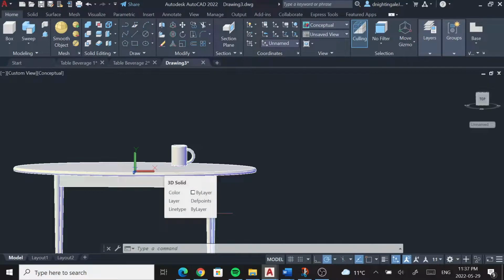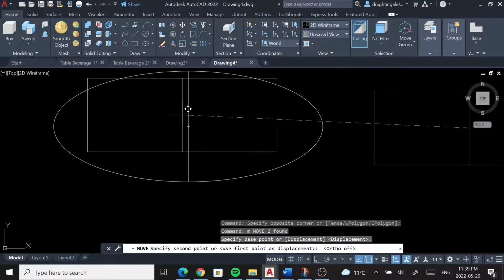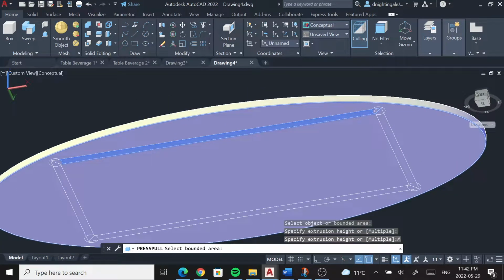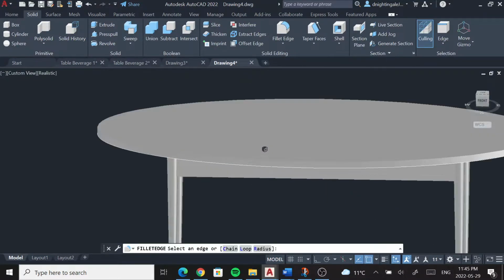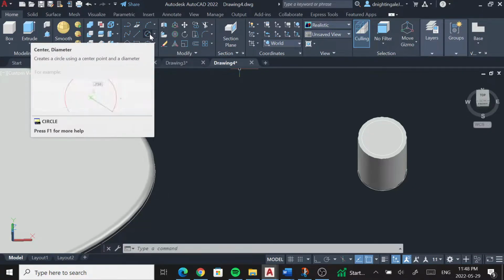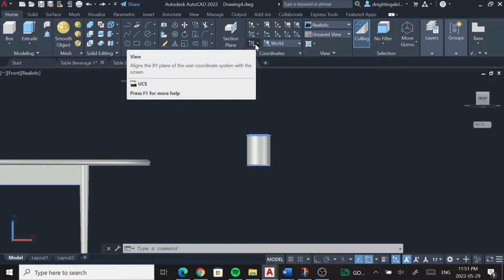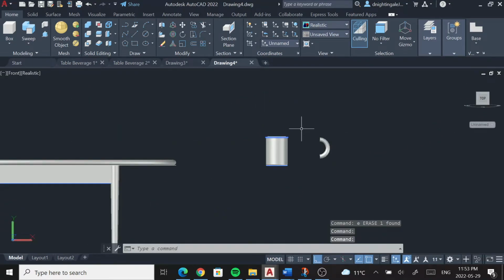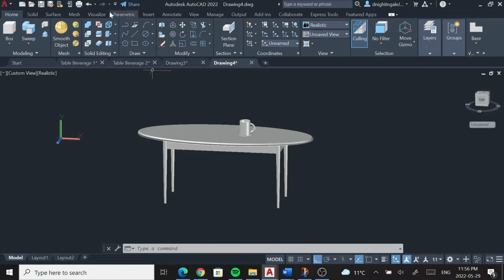AutoCAD 3D Table and Mug